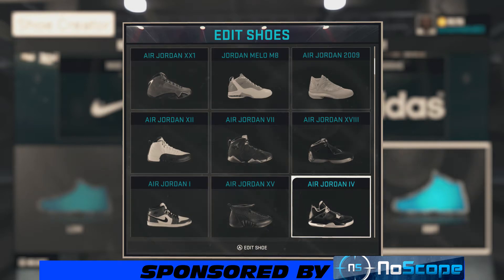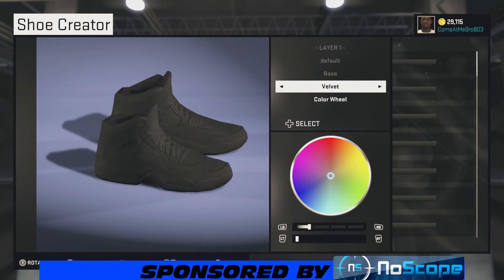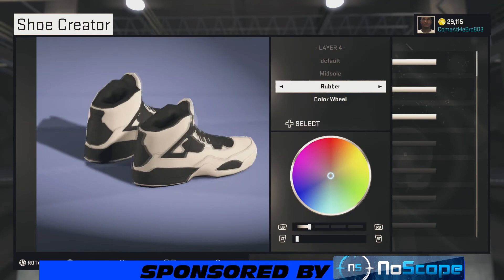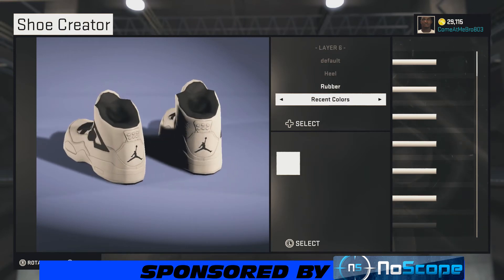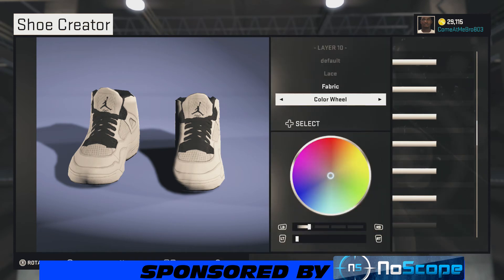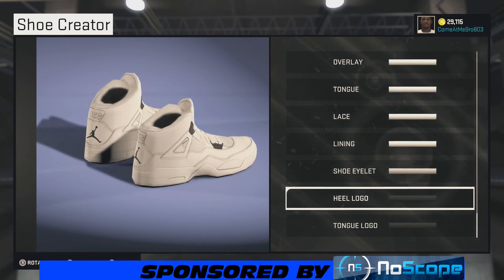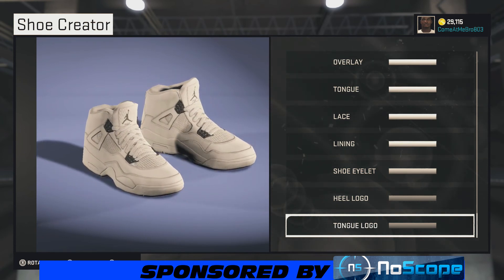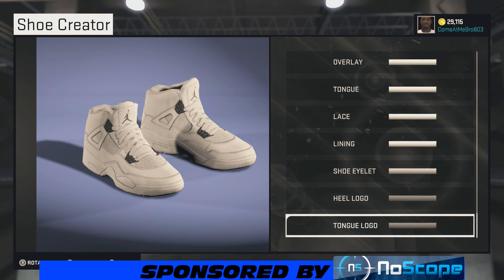NBA Shoe Creator | Jordan 4 Pure Money | Xbox One PS4